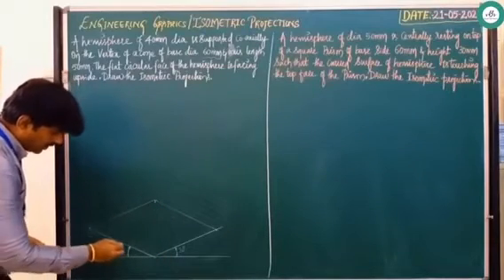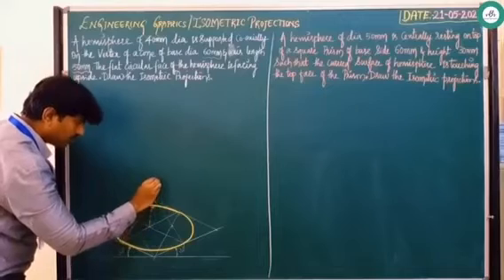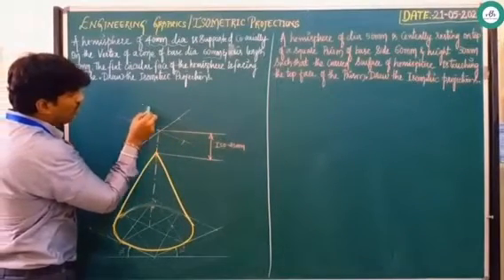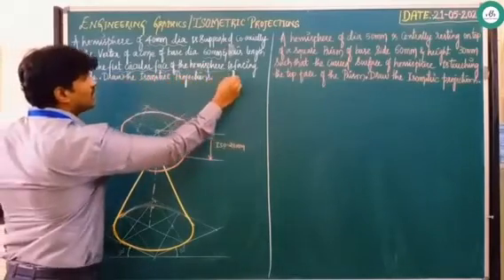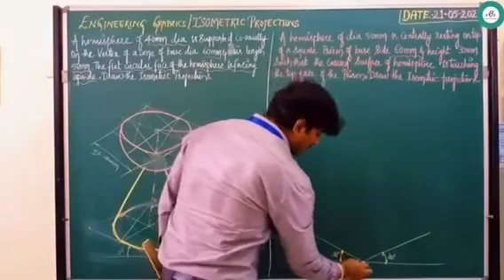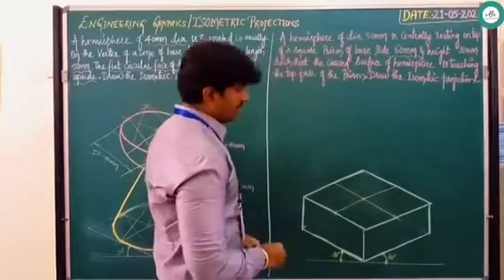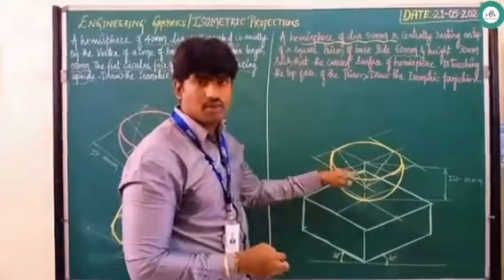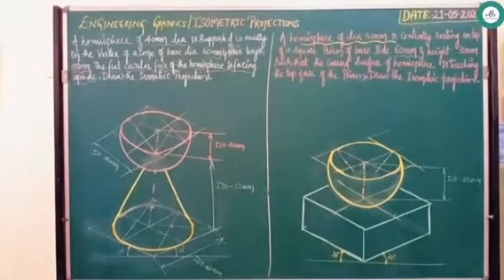Engineering Graphics | Isometric Projections - Video - 7